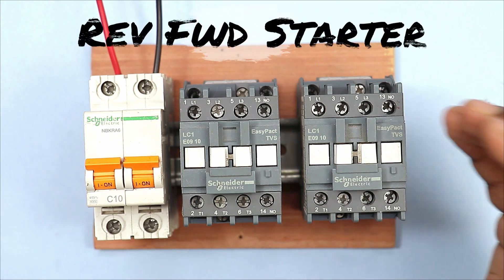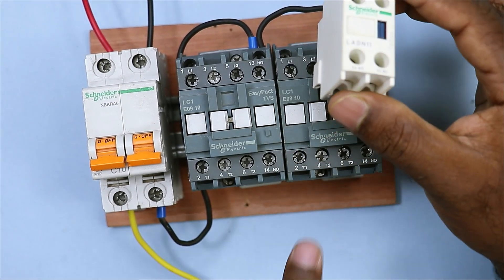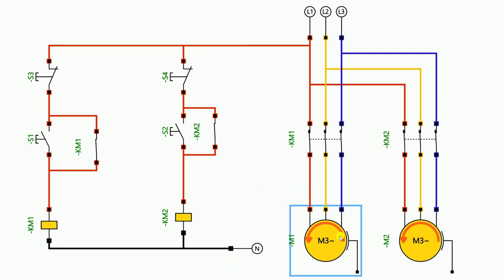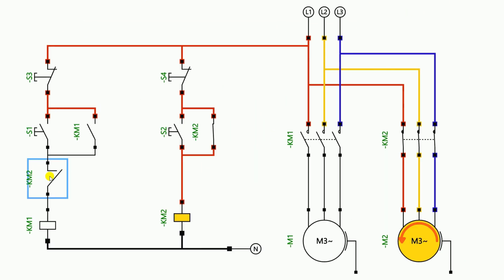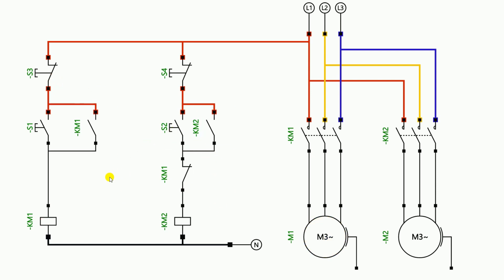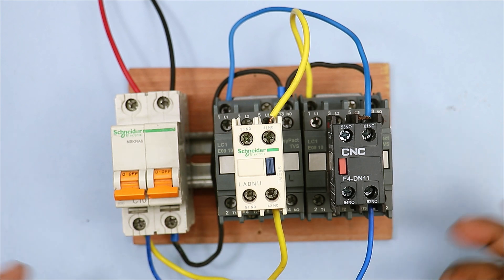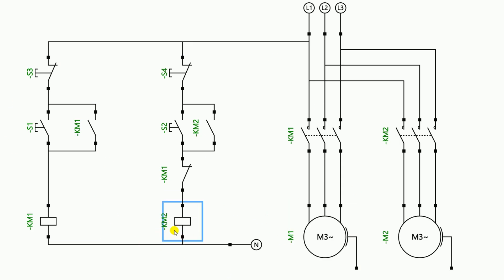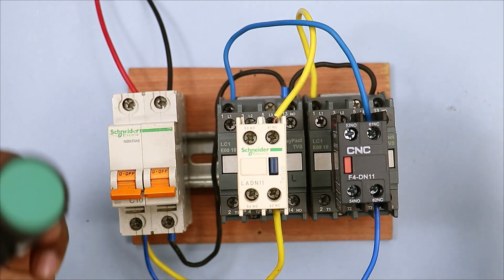Contactor Interlocking Made EASY for Beginner Electrician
how to do contactor interlock
  In this video we are going to learn how to do Electrical interlocking between two contactor.

contactor relay wiring diagram
schneider contactor wiring
contactor timer connection
contactor relay connection
contactor wiring diagram tamil
contactor wiring diagram malayalam
contactor holding wiring
ac contactor wiring diagram
contactor wiring diagram single phase
2 pole contactor wiring diagram
contactor connection
3 phase ac contactor wiring diagram
3 contactor interlocking
relay interlocking circuits
interlock door
interlocking control circuit diagram
holding contactor motor starter
acb interlocking diagram
what is interlocking system
interlocking in railway
contactor interlock wiring diagram
star delta interlocking connection